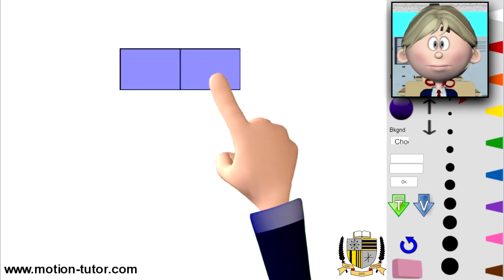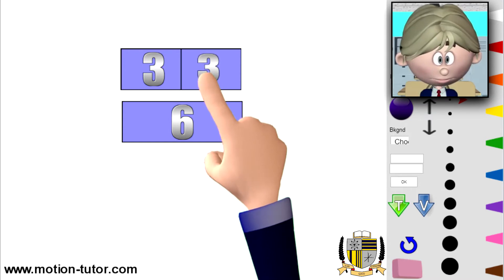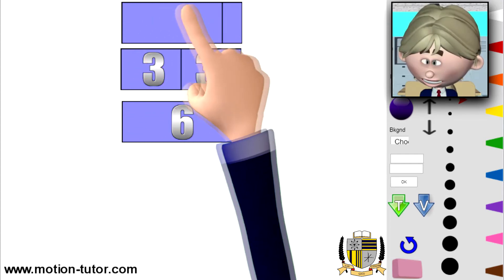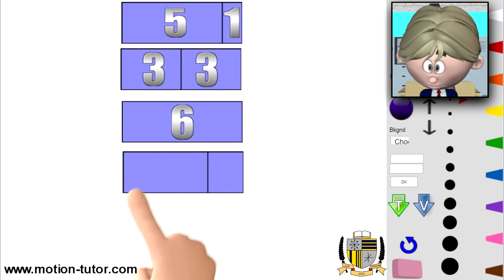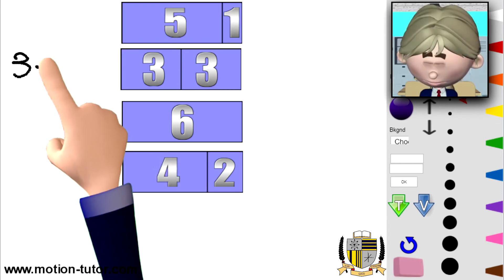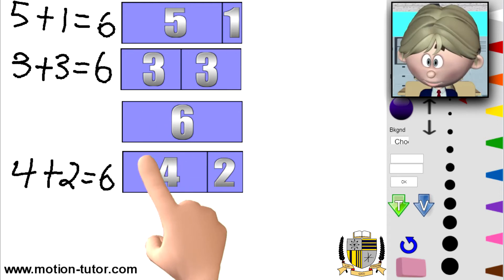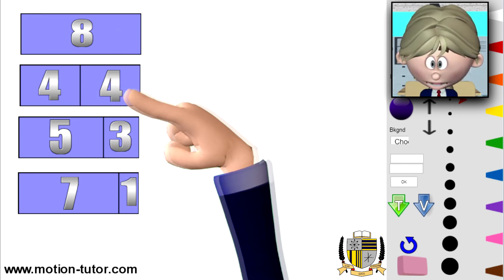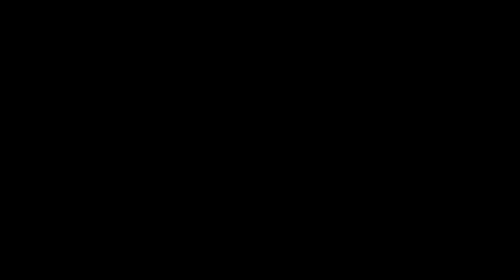1st Grade Math - Bar Model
Introduction to the Bar Model in 1st grade math